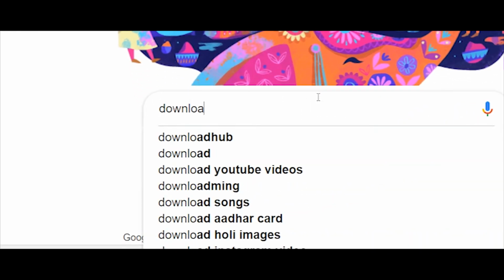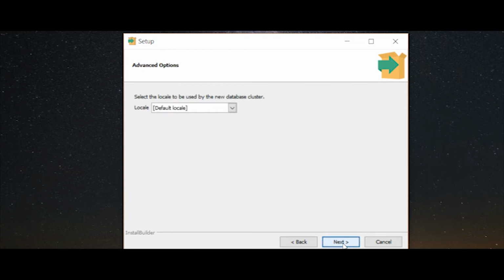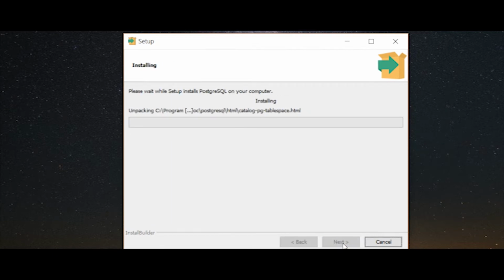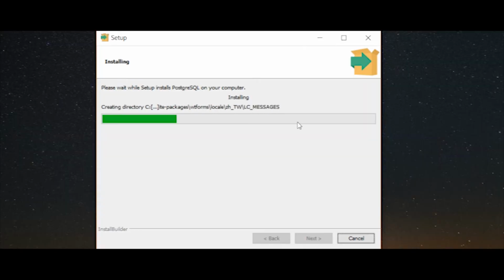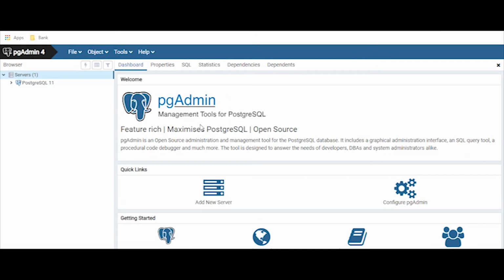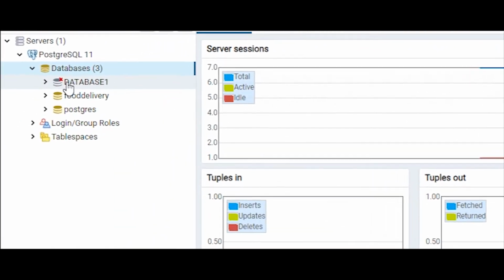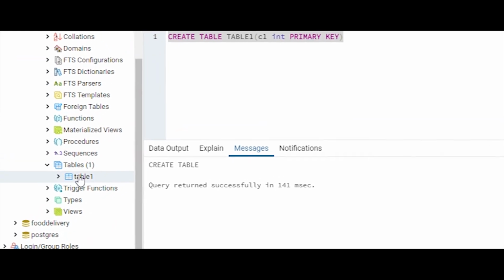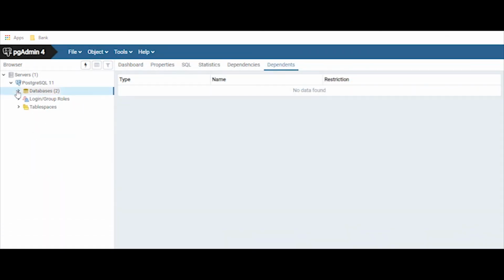PostgreSQL Tutorial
Installation Steps for open-source relational database management system emphasizing extensibility and SQL compliance - PostgreSQL